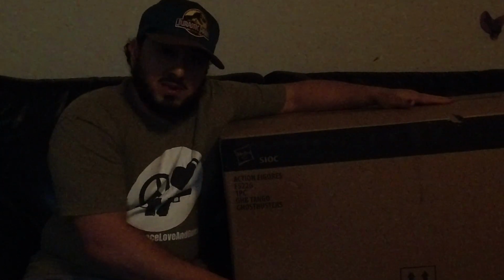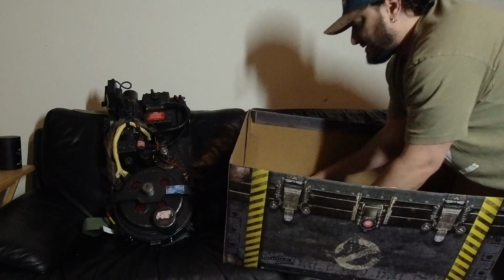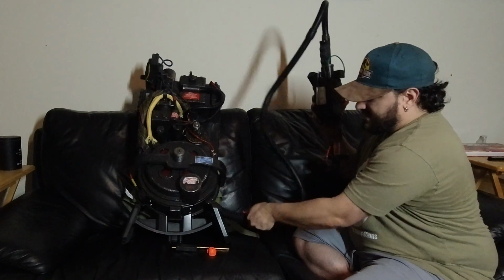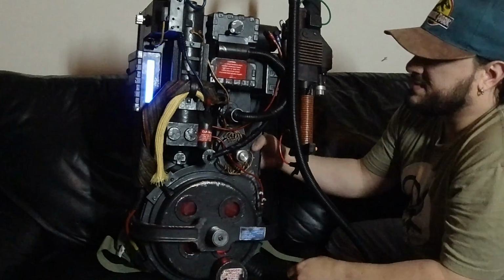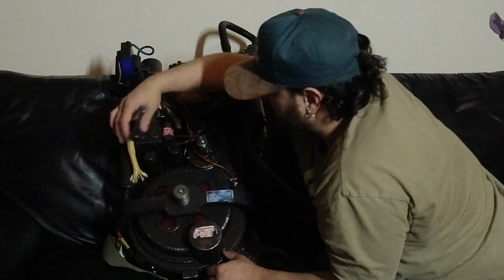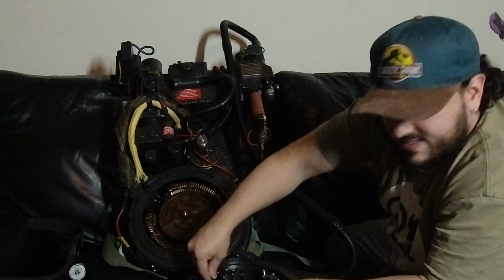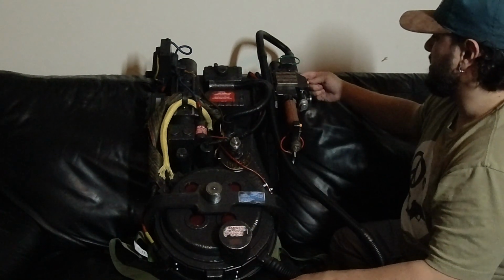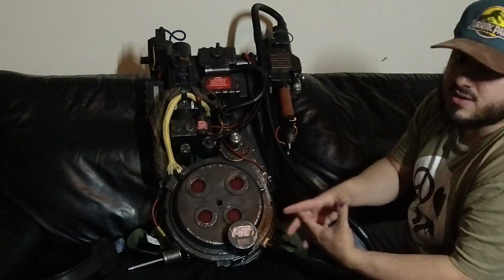Yet Another Hasbro HasLab Spengler Proton Pack Unboxing and How to Setup and Mod Discussion Video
In this video, we're doing a quick unboxing of of the Habro Pulse HasLab Proton Pack, setting it up with the Hasbro Spengler's Neutrona Wand, giving some initial impressions, discussing future mods and how to do them and, of course, going through the features and operation of this awesome collector and cosplay piece of Ghostbusters hardware.  Thanks for coming along.  Please consider supporting the channel through the below links!

If you have questions or comments - lets have a discussion in the comments section below!